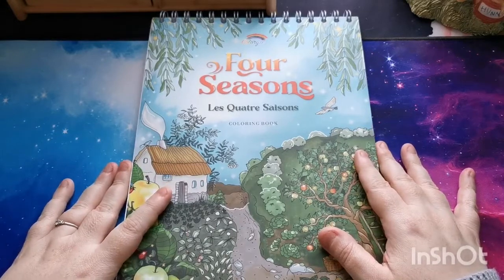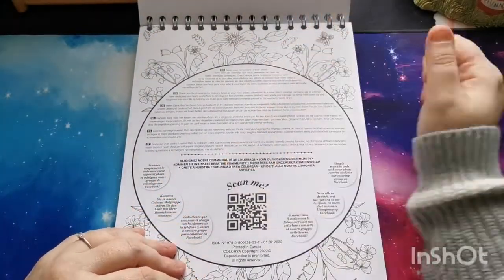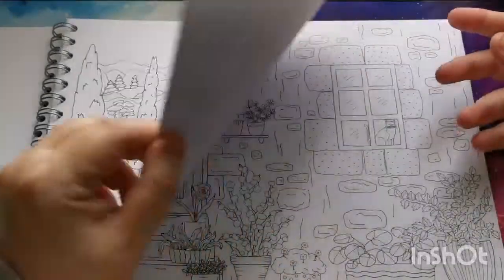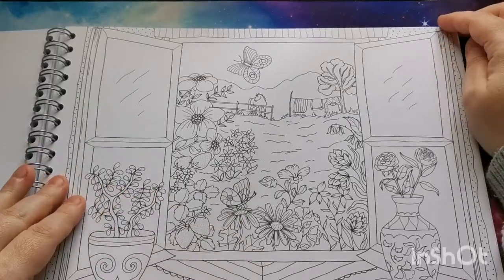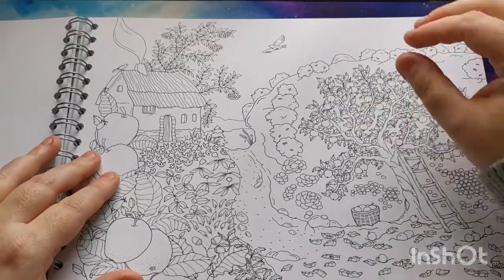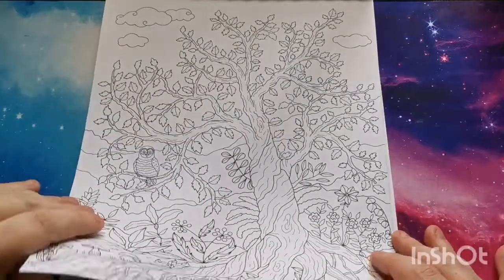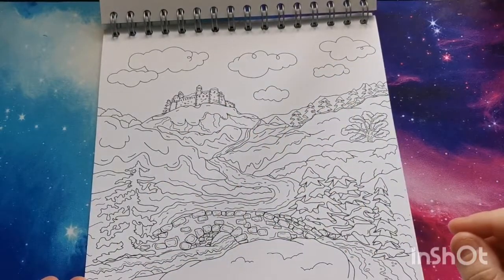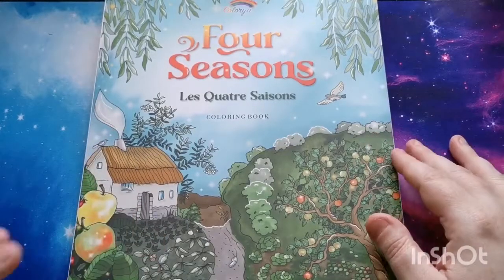Flip Through | Four Seasons ~ Colorya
Hello my lovelies. In this video I am reviewing the Four Seasons Coloring Book by Colorya. This was sent to me by Colorya for an honest review. I hope you enjoy xx

Link to Purchase Book